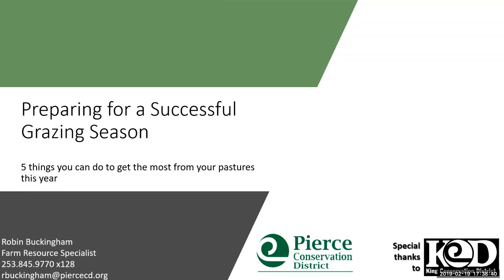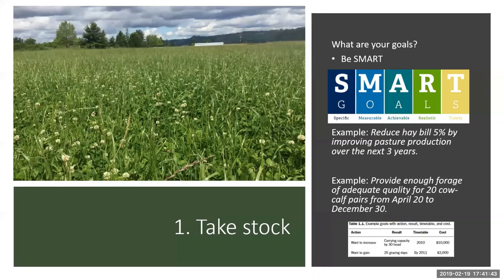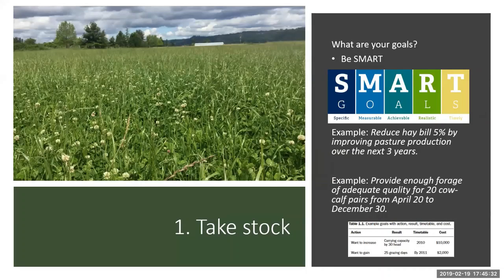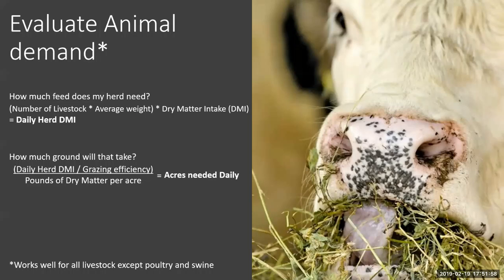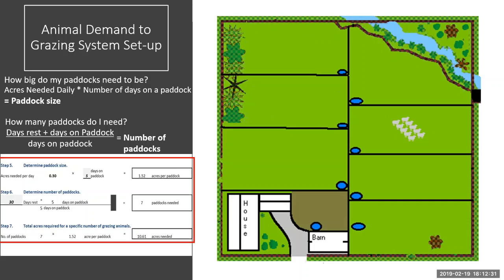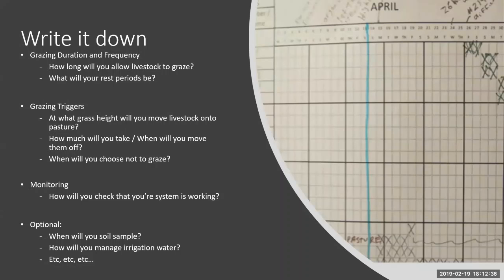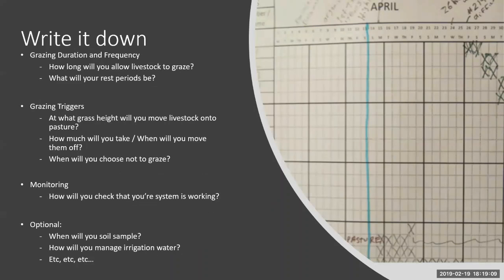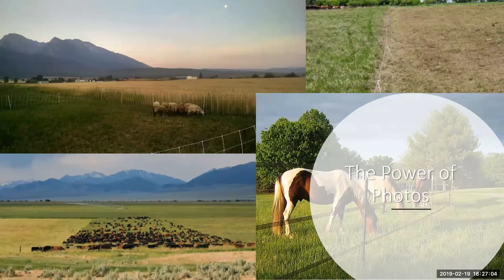Preparing for a Successful Grazing Season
Five things you can do to get the most from your pastures this year.
Robin Buckingham, Farm Resource Specialist
Pierce Conservation District
recorded in cooperation with King Conservation District